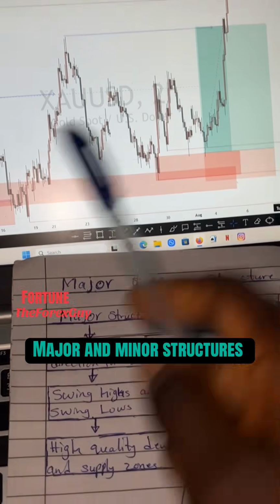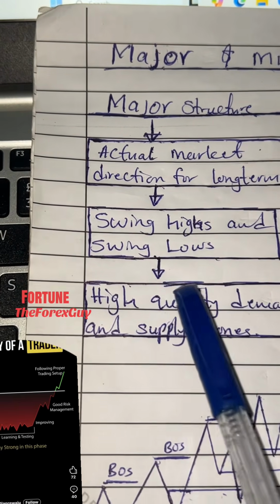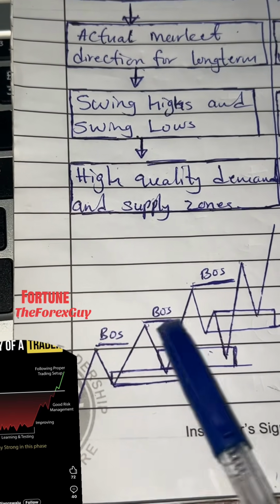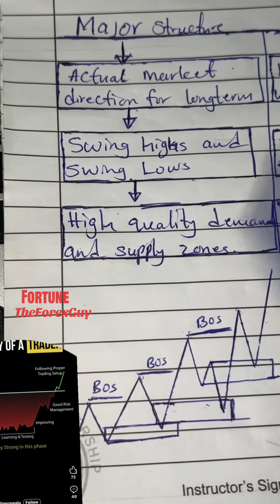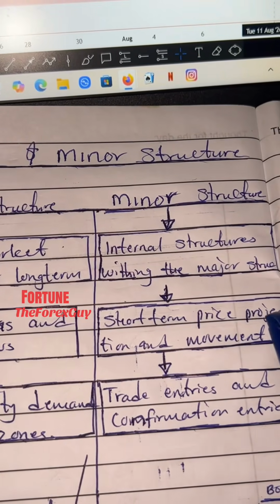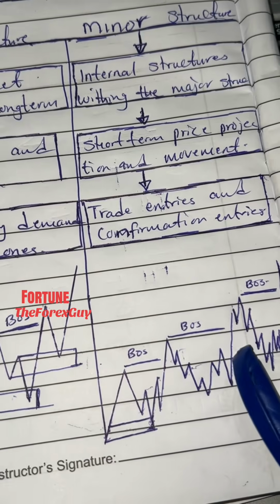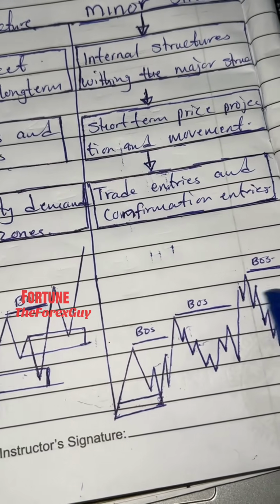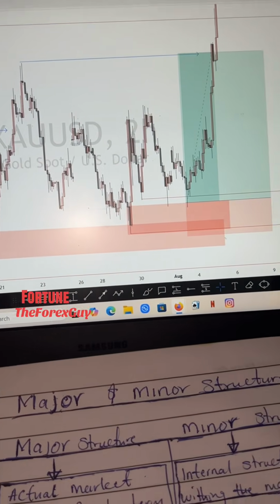Major And Minor Structure Fully Explained.#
This is exactly what you need to understand about major and minor structures.